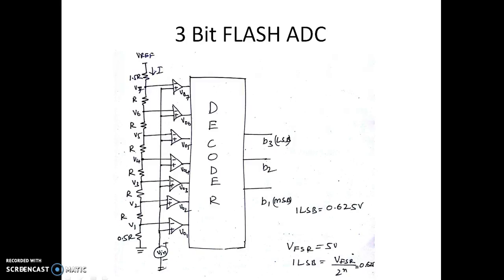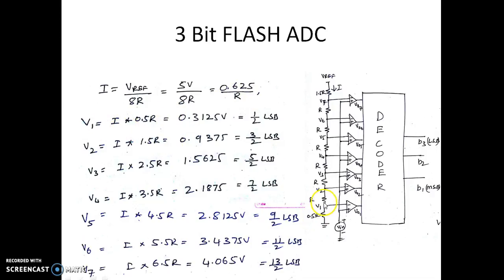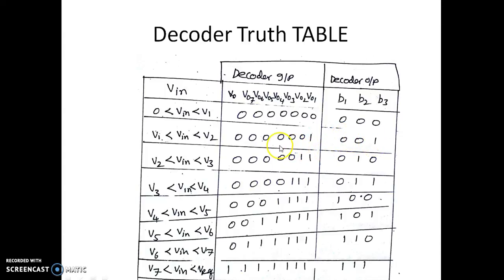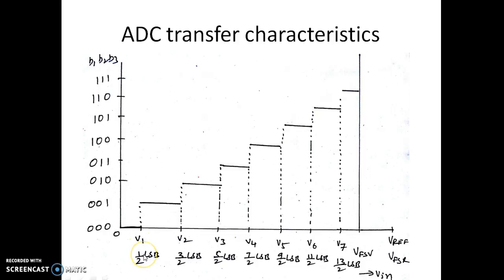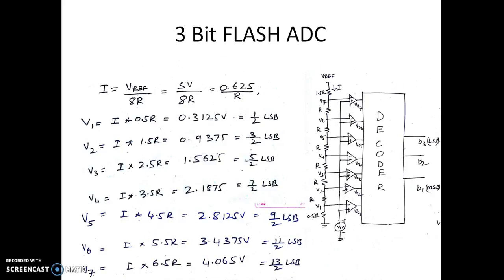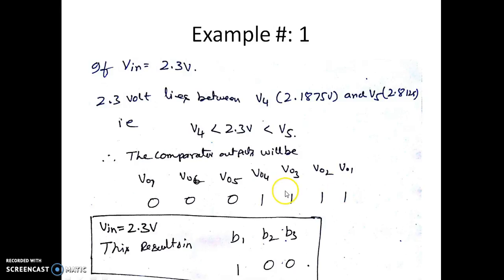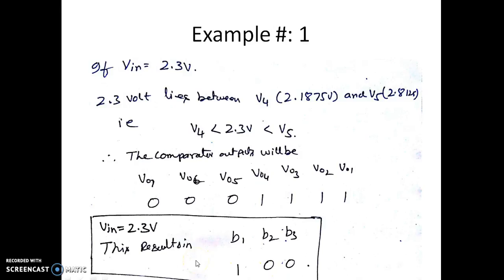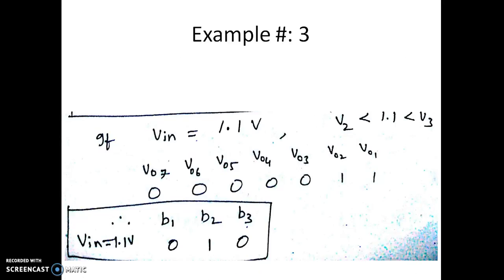4 52 Flash ADC examples